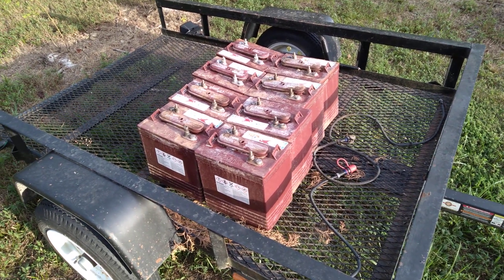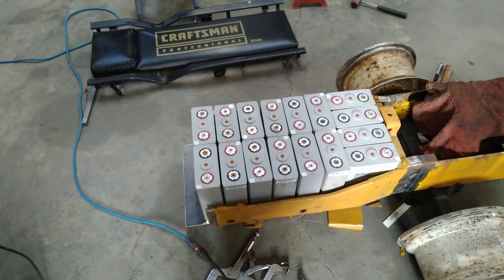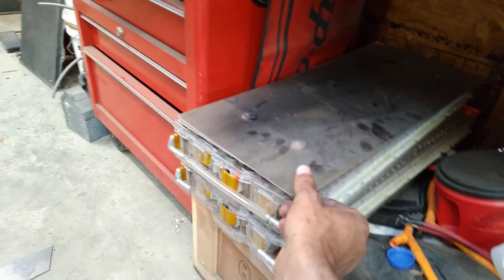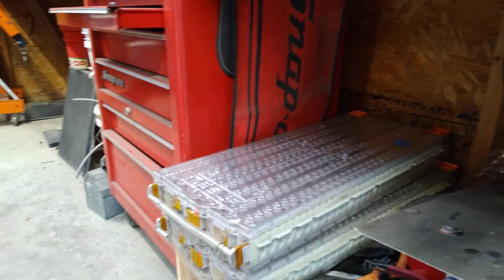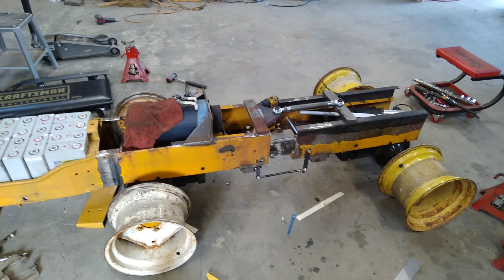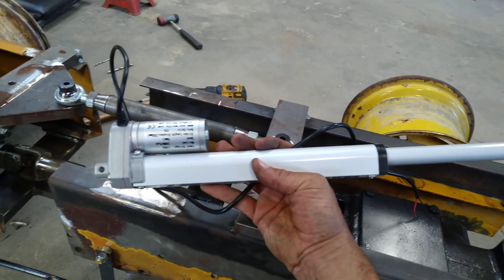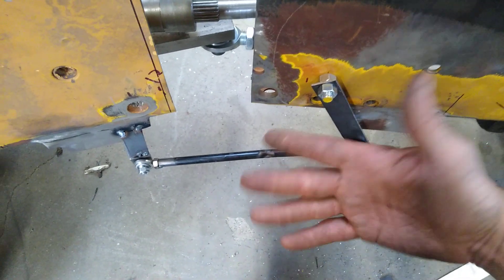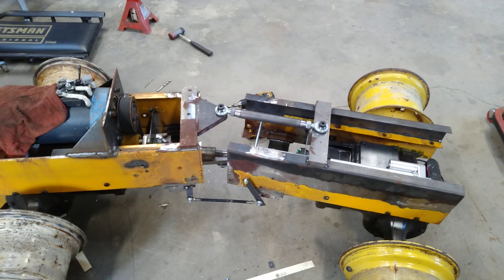An Iterative Process - The Cub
Synopsis of first half of video:
Lead-acid - big and heavy.
LiFePO4 - small and light
Tesla modules - smaller, lighter and potentially very dangerous.  Know what you're doing before you play with them.

Synopsis of last half:
Without a 3-D CAD computer program, fabricating and building a center-articulating 4x4 Cub Cadet takes a lot of trial and error, welding and grinding and stepping back to think.